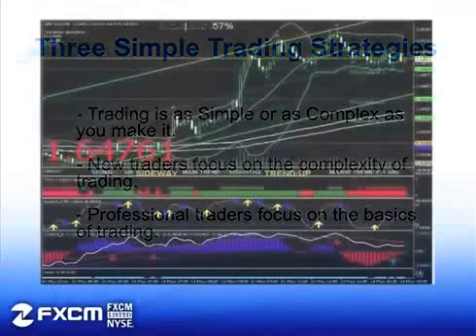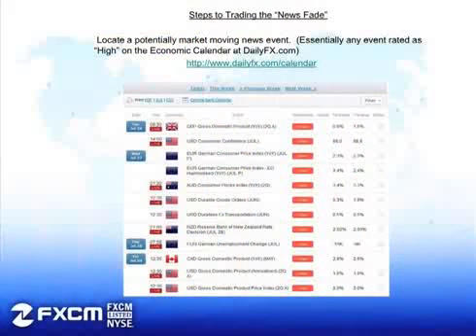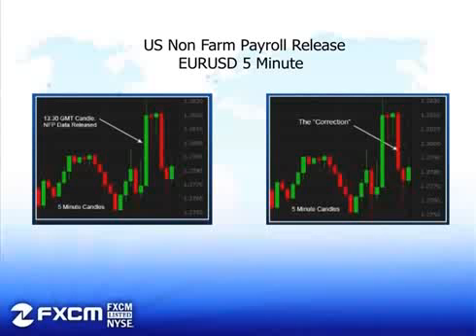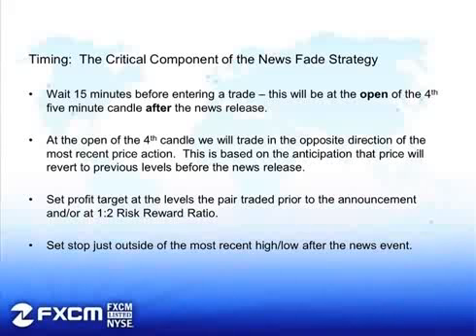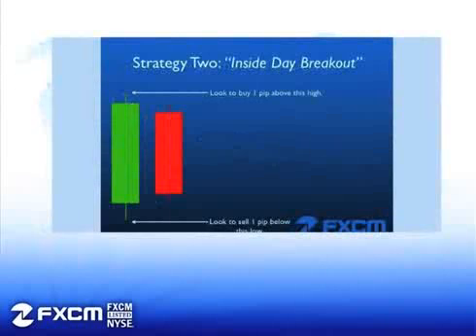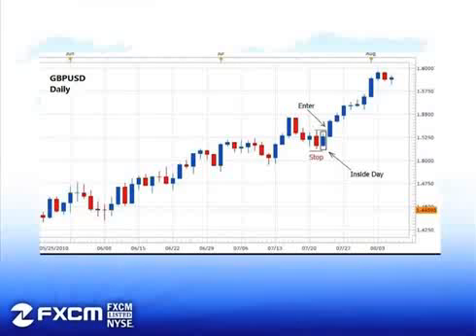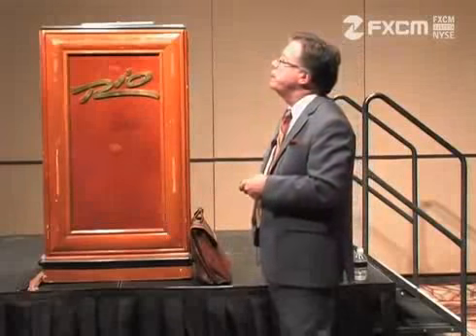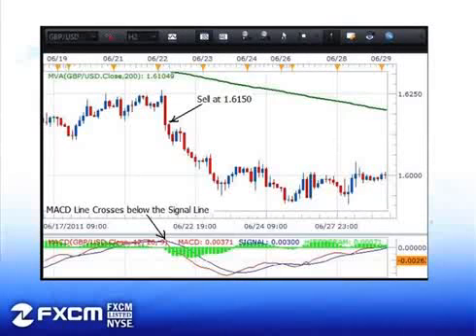Learn to trade Forex || 3 Basic Forex Trading Strategies For Beginners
3 Basic Forex Trading Strategies For Beginners.